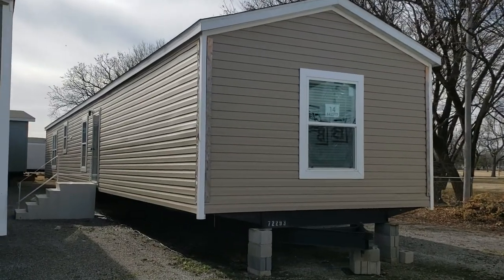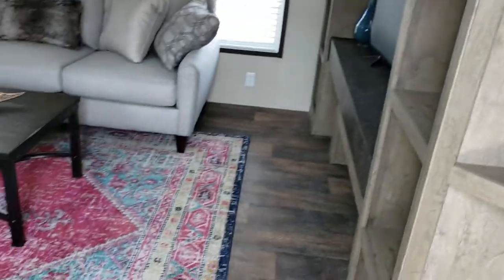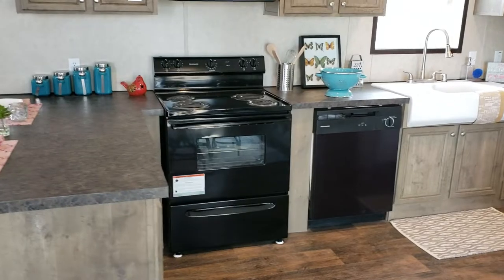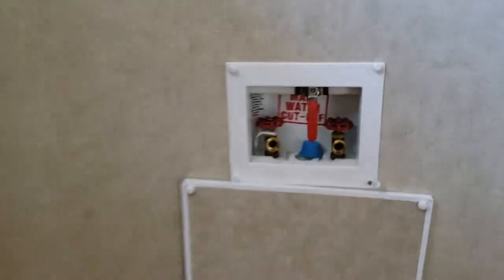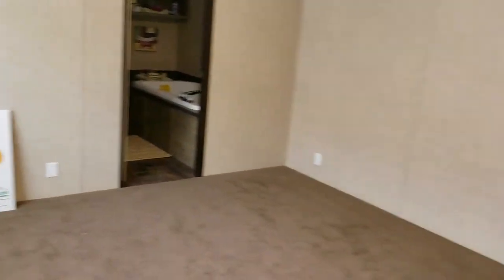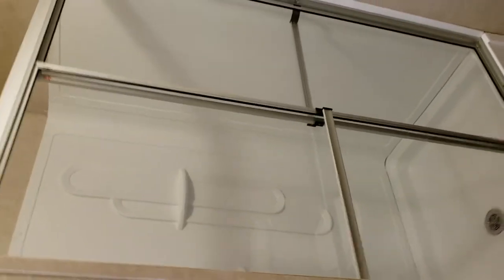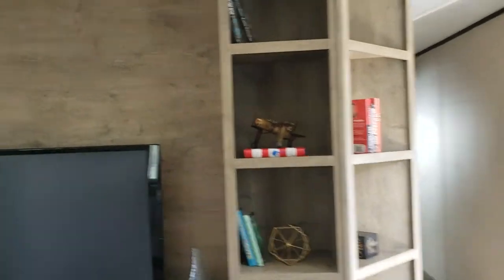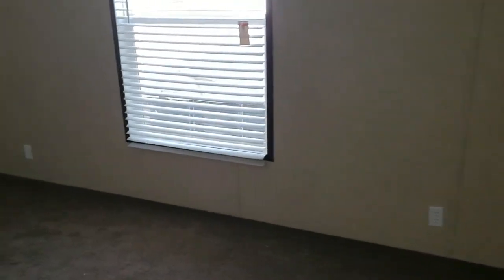The Anniversary 16'x76' 3 bed/ 2 bath home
The Anniversary is a 16'x76' 3 bed/ 2 bath manufactured home!
This home has:
- Energy Smart Package
- PEX Plumbing
- Duracraft Cabinets
- Main Water Shutoff
- Built-In Entertainment Center